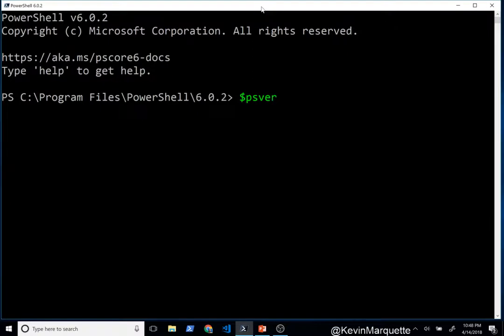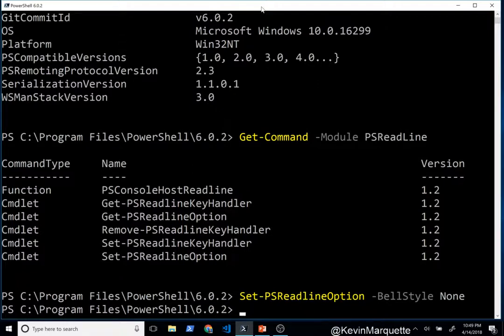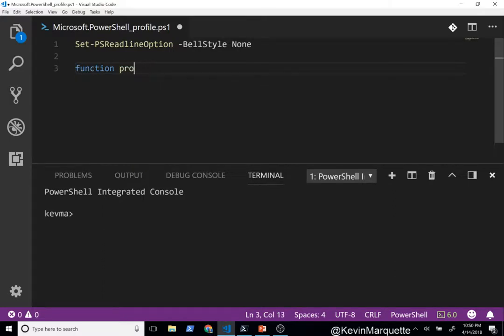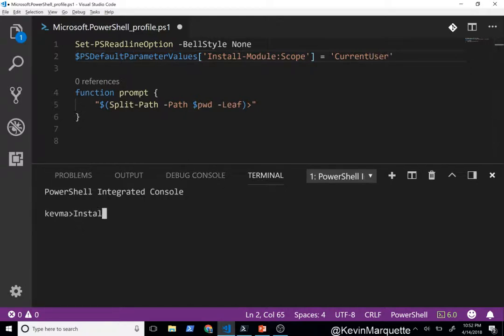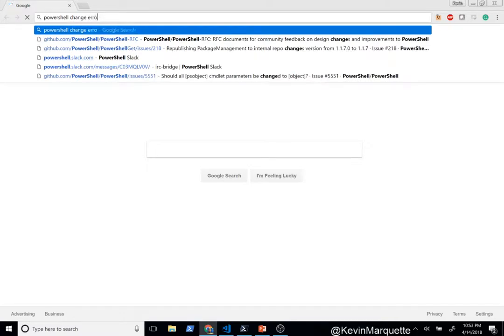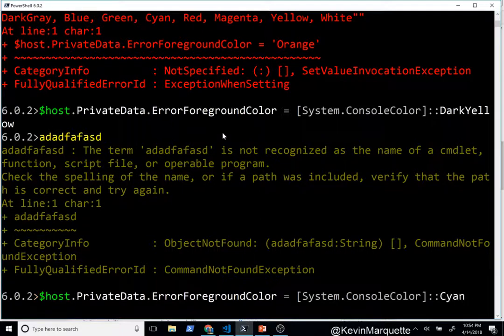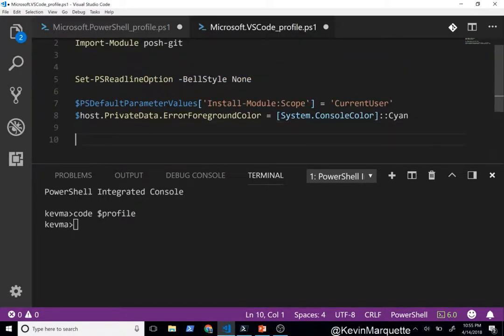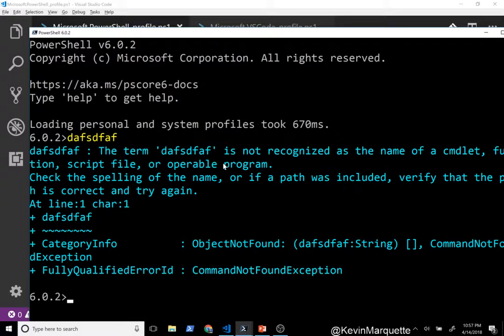PowerShell Core: $profile setup